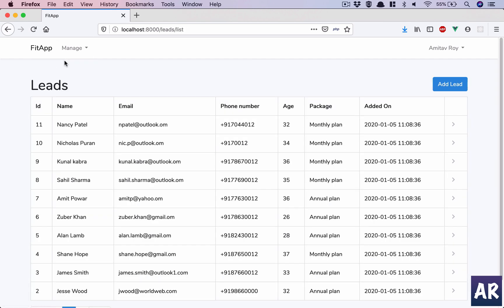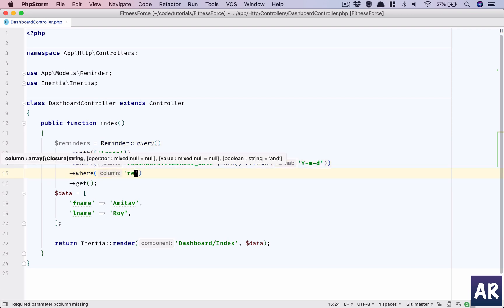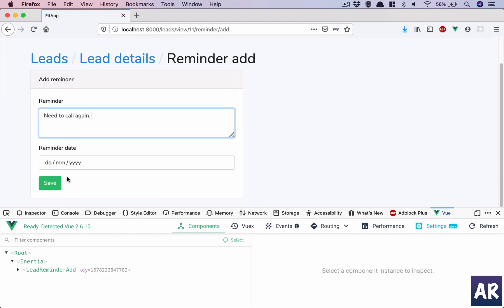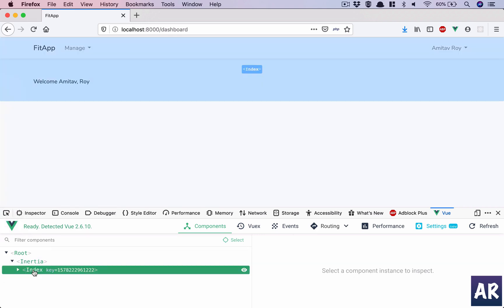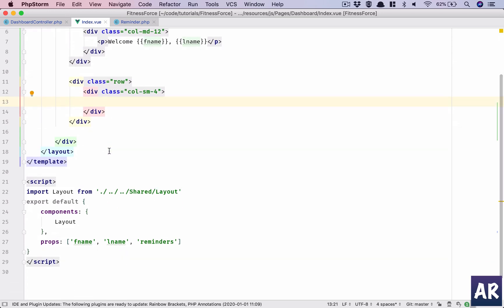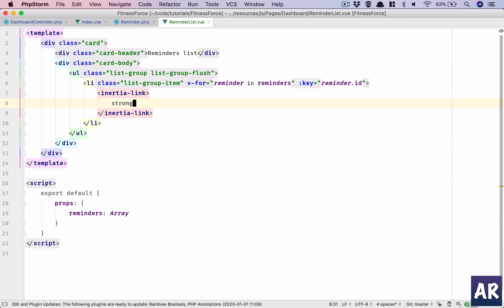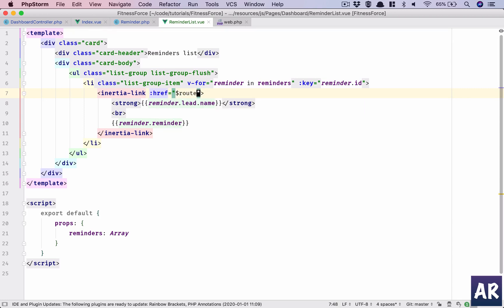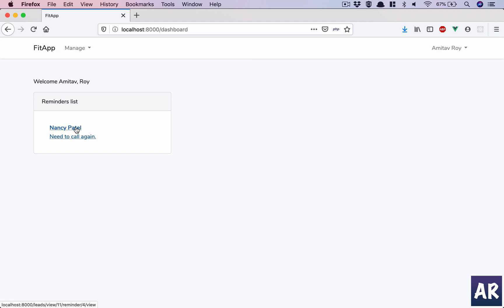19 - Reminder list view on Dashboard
In this video, we are going to create a Dashboard widget which will list the reminders created by a user for that day. The idea for the user is to be able to see the list of reminders.